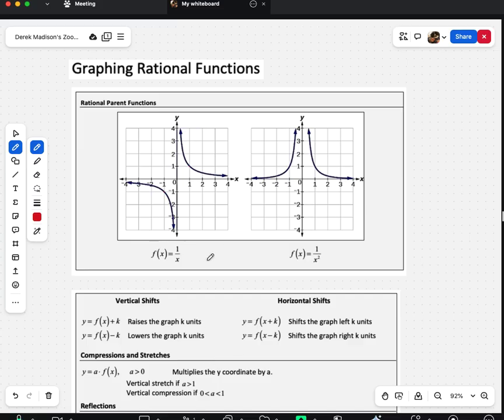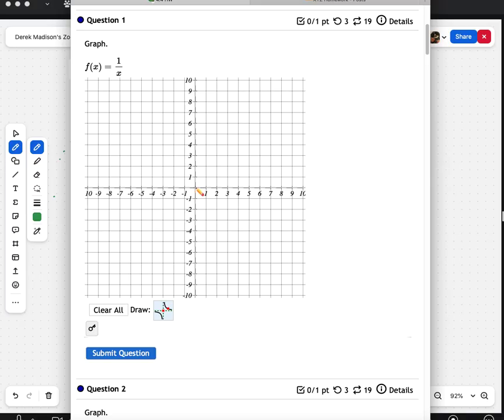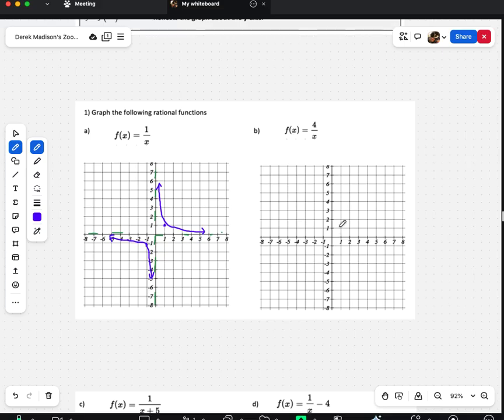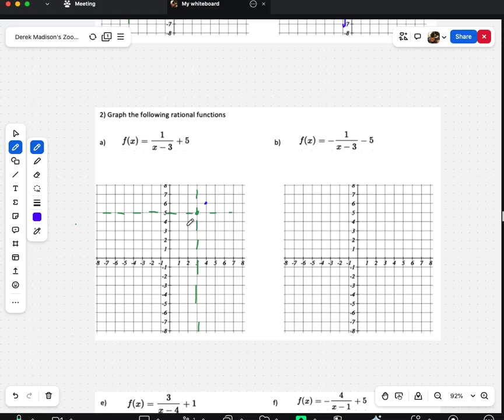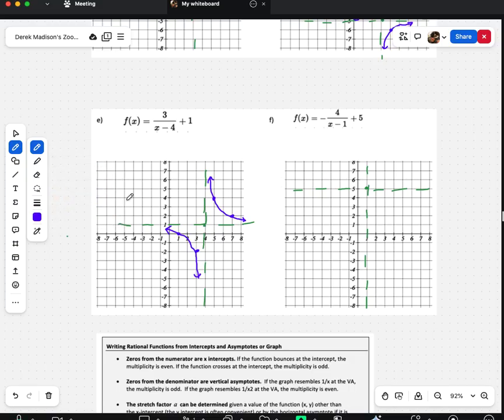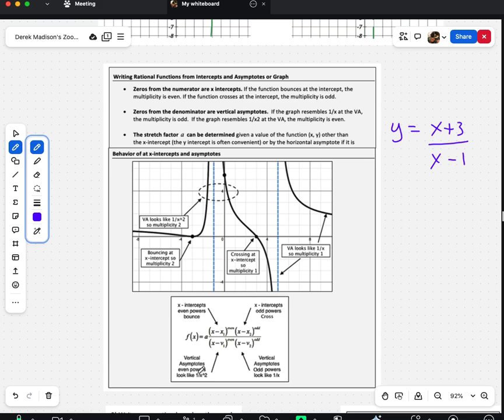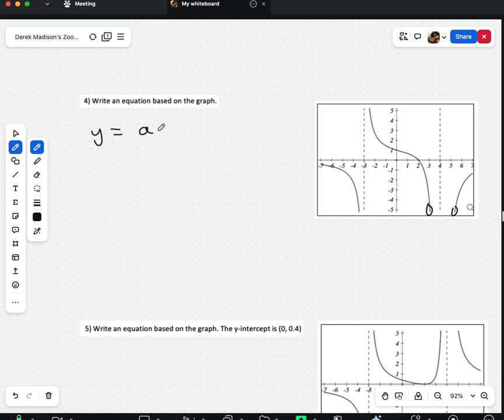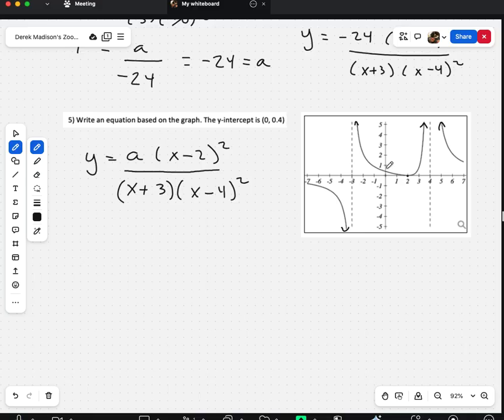Graphing Rational Functions